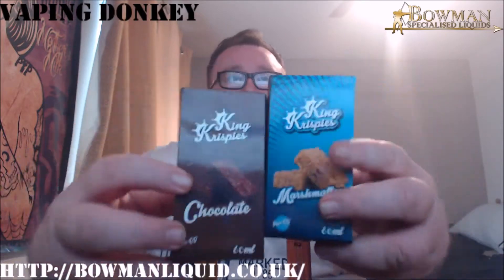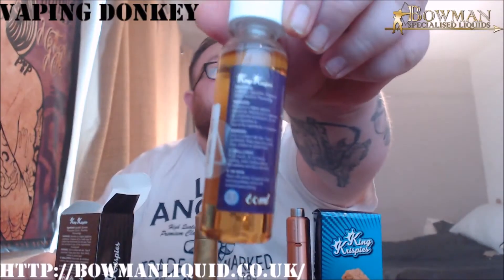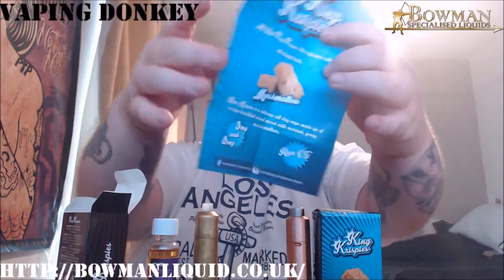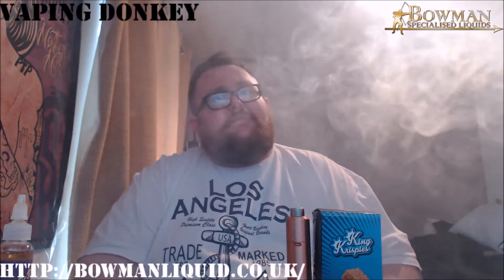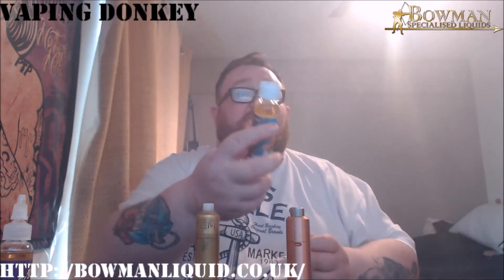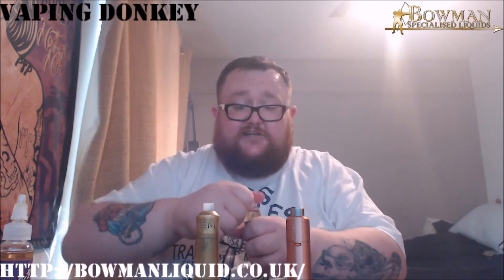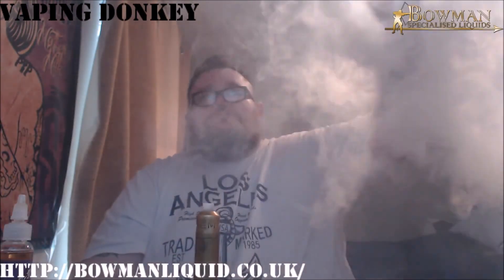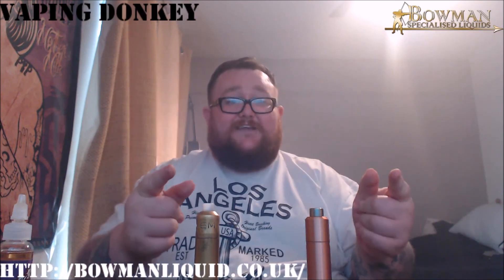Vaping Donkey Juice Review - King Krispies Marshmallow and Chocolate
Brand new juice just about to hit the scene!!! Keep an eye for this one guys!!